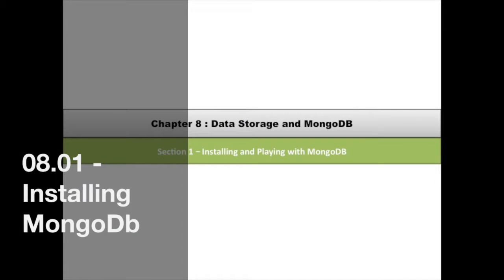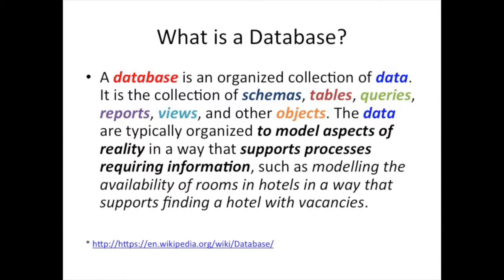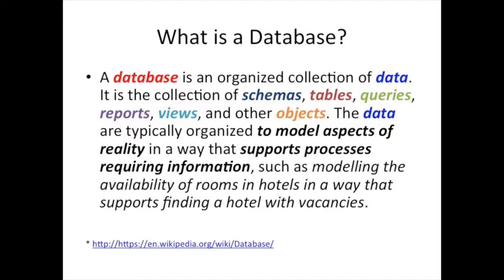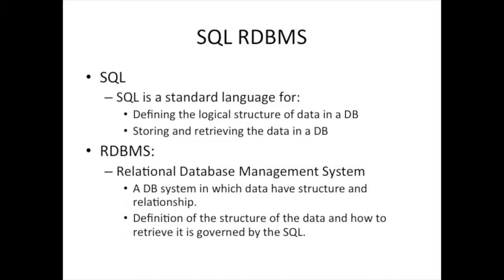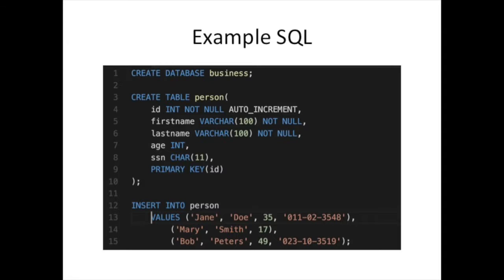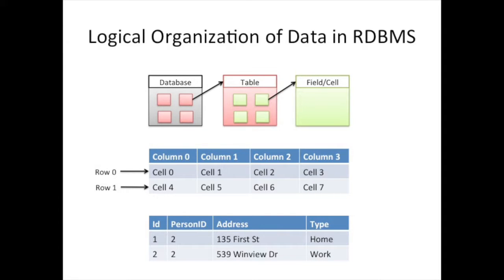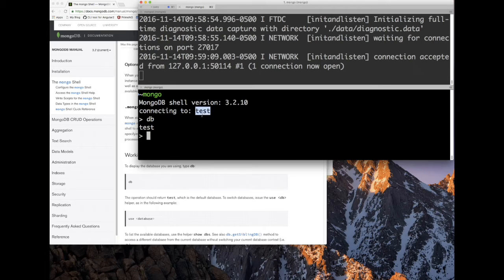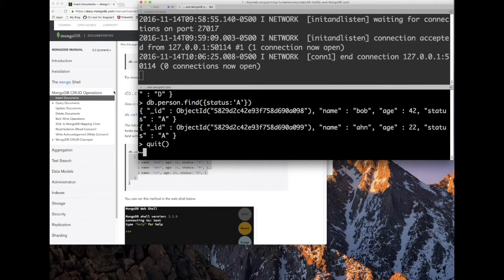08.01 - Installing MongoDB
Hello there,

Welcome back.

One of the things that have been lacking in our app, is how to store the data between restart. Every time we restarted our app, we lost all the data.

We could have written it out to a file and read the file back when we start up, that would have helped. But it is not very scalable and there are a few drawbacks.

Since the problem of storing or persisting data for an application is very old, we don't have to solve it again. We will learning about databases and to use install one.

Specifically, we will be using MongoDB.

So come on in and let's explore.

The code and slides are in the Git repository You may clone the code or browse it online.